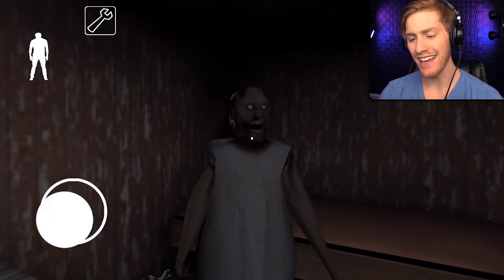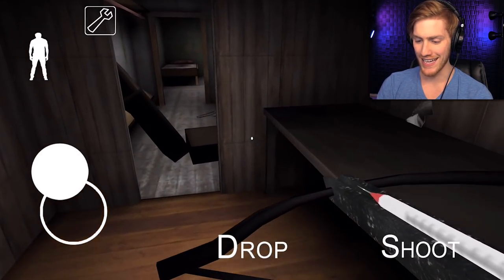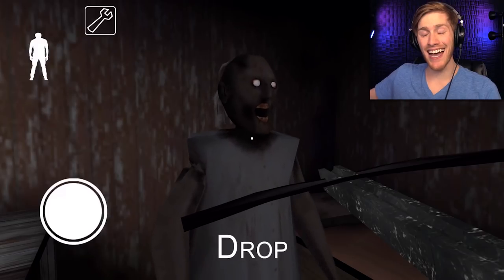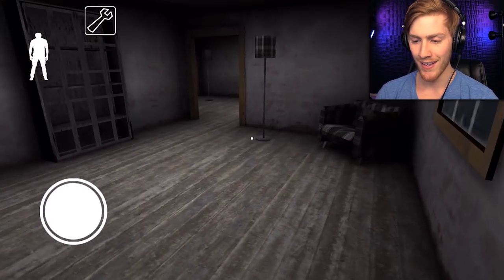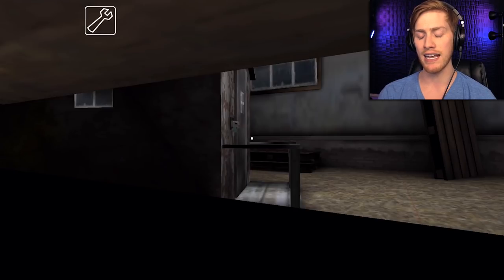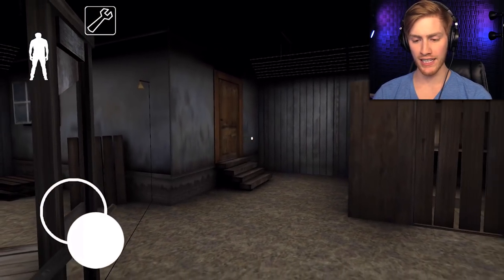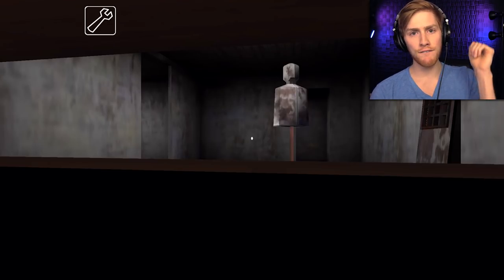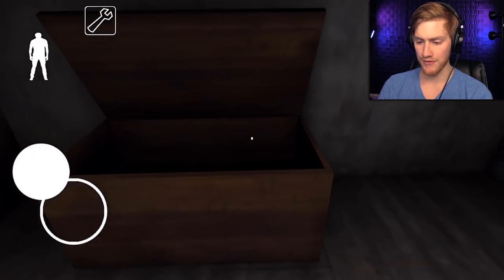BEST GRANNY GLITCHES! (How To Invisible Glitch & Get Granny Stuck) (Hide Anywhere Glitch!)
It's time to check out some of the Best Granny Glitches! Learn how to do the Invisible Glitch, get Granny stuck, hide in chests anywhere, and more to win and troll Granny!